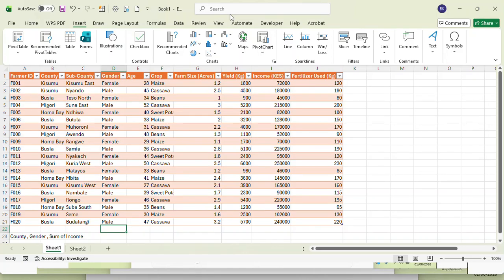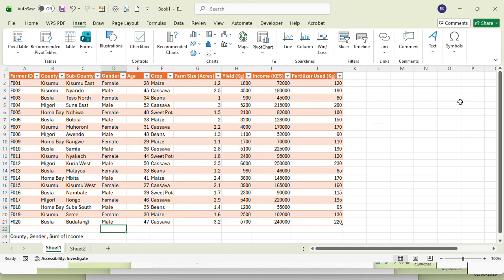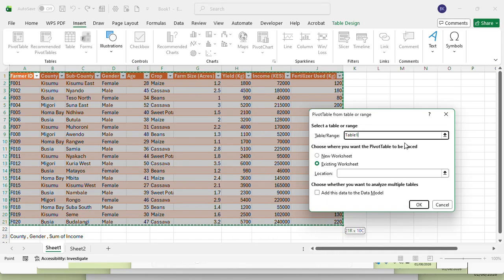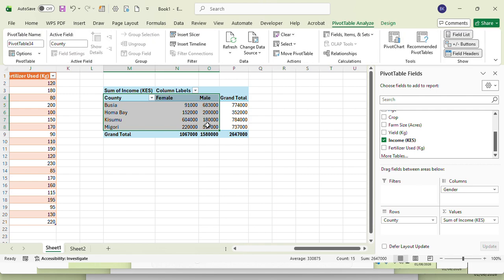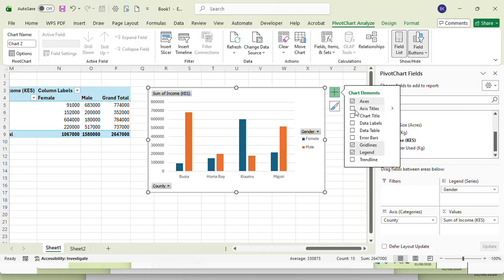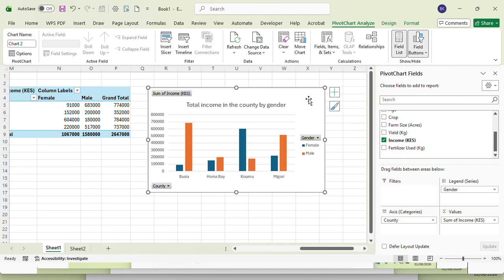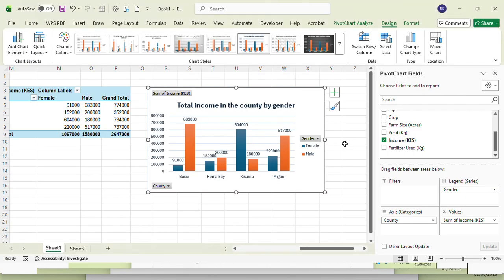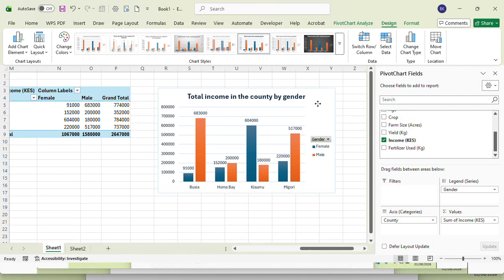How to Create a Clustered Bar Chart in Excel | Compare Multiple Data Series Like a Pro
Learn how to create a Clustered Bar Chart in Microsoft Excel to compare multiple categories and data series clearly and professionally. In this step-by-step tutorial, you'll learn how to organize your data, insert a clustered bar chart, customize colors, add chart titles, format axes, and create presentation-ready visualizations.

Whether you're a student, business professional, data analyst, researcher, or office worker, clustered bar charts are one of the most effective ways to compare values across different groups. Link to data